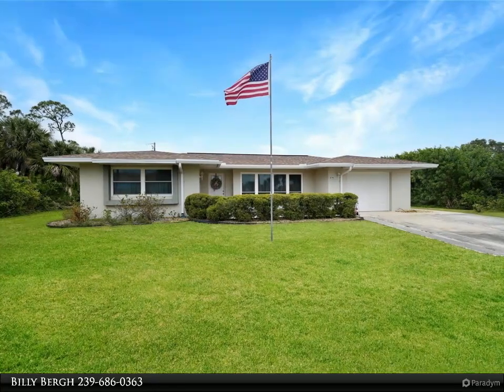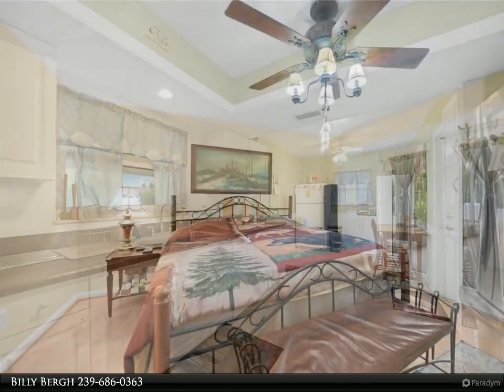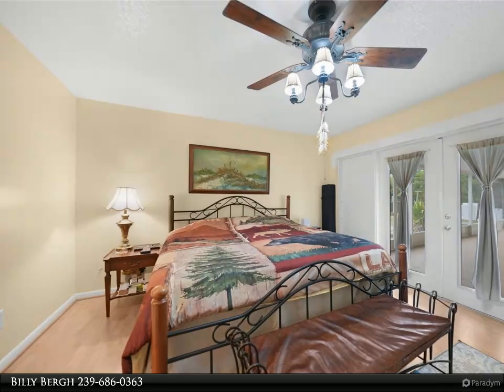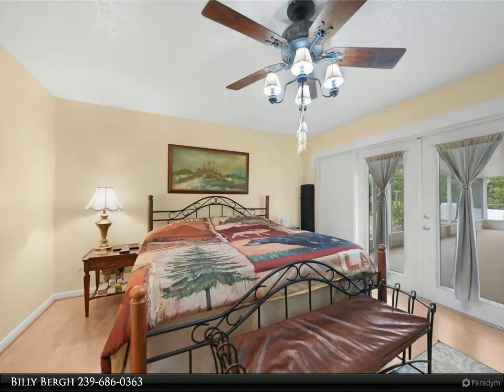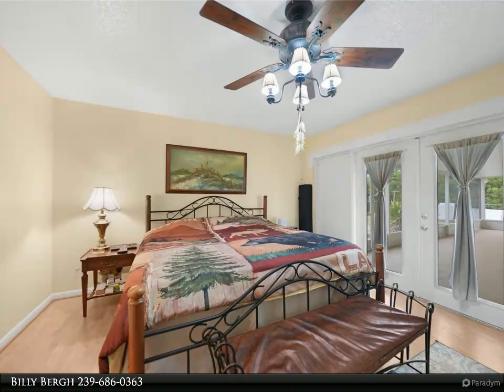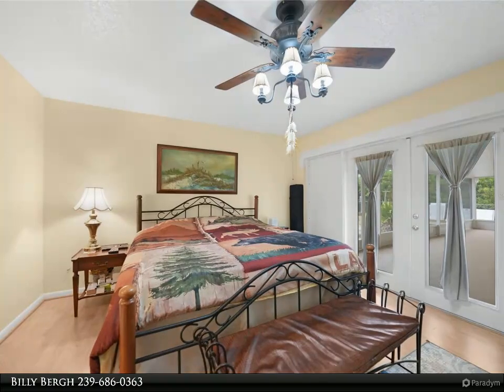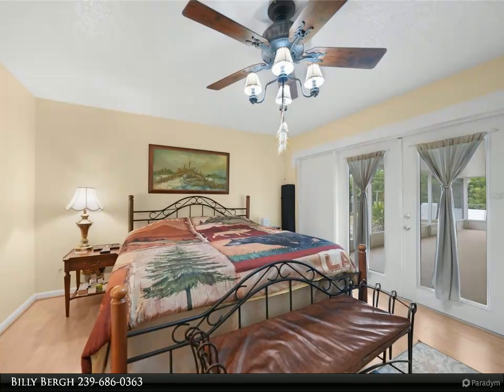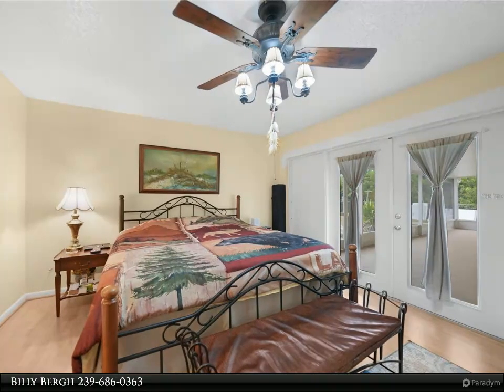670 BEECHE TERRACE NW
PROFESSIONAL PHOTOGRAPHY COMING SOON! Discover this meticulously maintained 3-bedroom, 2-bathroom home in the heart of Port Charlotte—a perfect CONDO ALTERNATIVE with NO HOA or DEED Restrictions! Situated on a large FENCED lot with privacy-enhancing wooded lots on both sides, this FUR BABY FRIENDLY home offers a serene retreat in a highly desirable neighborhood. Enjoy the ultimate in location * location * location * just 10 minutes from Fawcett Hospital, 15 minutes from North Port, downtown Punta Gorda’s Historic District, and Fisherman’s Village, and only 30 minutes from Englewood and Manasota Key’s stunning coastal beaches. The property boasts numerous upgrades, including * 2024: A completely updated 15x35 lanai with no-see-um 20/20 screening and a brand-new OH hurricane-rated garage door and opener * 2023: A brand-new roof, including all new fascia and soffits * 2020: A/C and air handler replacement for year-round comfort. This home is well-equipped for safety and efficiency with double thermal pane windows and shutter protection throughout. Inside, the 1,596 sq. ft. floor plan is bright, inviting, and thoughtfully designed for both privacy and functionality. Enter through the foyer into a spacious living room adorned with chair rail accents and ample natural light. Adjacent is the dining room, with convenient access to the lanai—perfect for hosting and relaxing. The large kitchen features * Solid-surface counters * Raised-panel white cabinetry * Modern appliances (new stove, refrigerator, and dishwasher) * Pantry storage * Eat-in space with lanai access The primary bedroom offers a walk-in closet and an en-suite bath with a walk-in shower. Two additional bedrooms, also with walk-in closets, provide comfortable spaces for family or guests. A second full bathroom ensures everyone’s needs are met. Step outside to the expansive fenced backyard, where there’s ample space for a pool or outdoor activities. The oversized screened lanai is ideal for entertaining or relaxing in privacy. Additional updates include ceramic tile and laminate flooring throughout, a new water heater (2020), and updated windows and doors along the back of the home. Laundry is located off the lanai and can easily be relocated to the adjacent space off the kitchen. This exceptional home offers proximity to beaches, shopping, dining, US-41, I-75, local parks, and top-rated schools. Schedule your private showing today and seize the opportunity to own this upgraded gem!

2 full bath

Billy Bergh
Align Right Realty